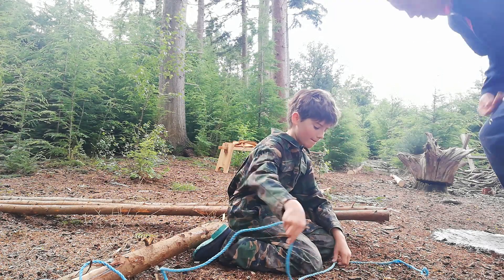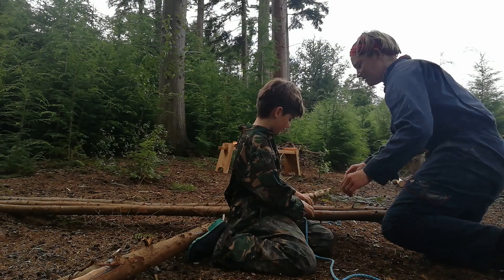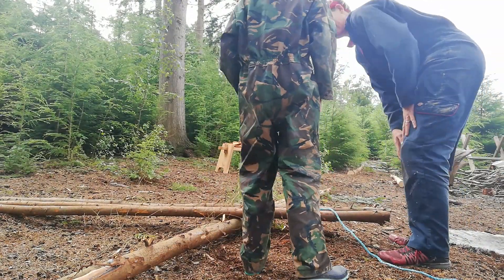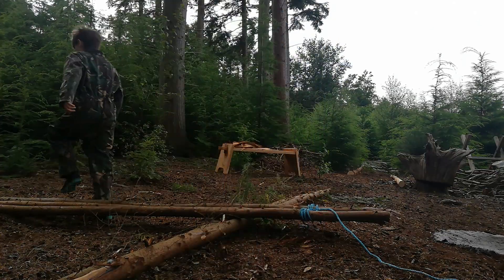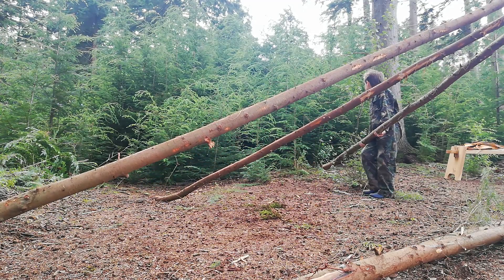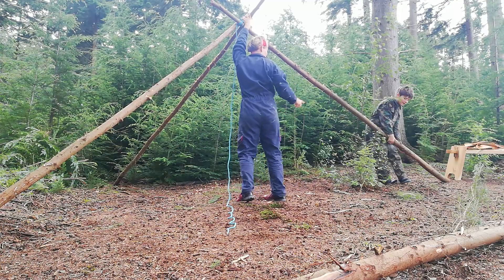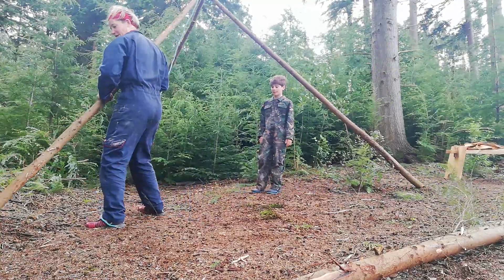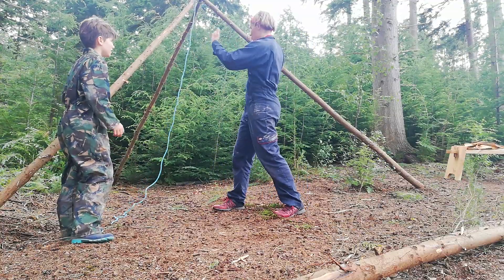Temp shelter 3